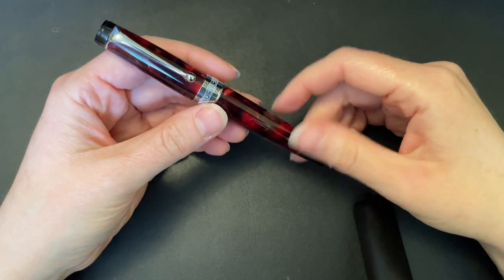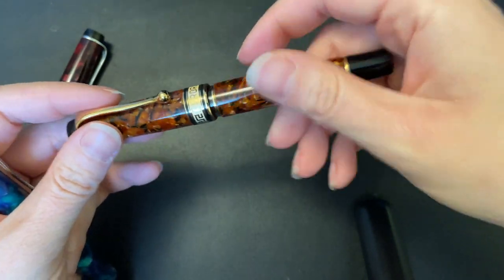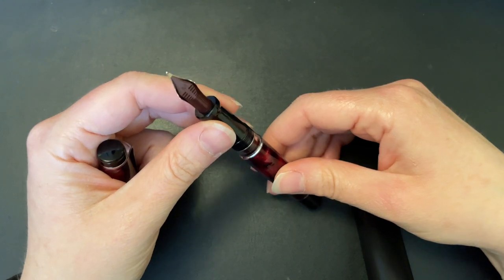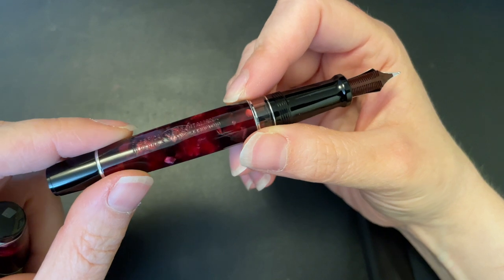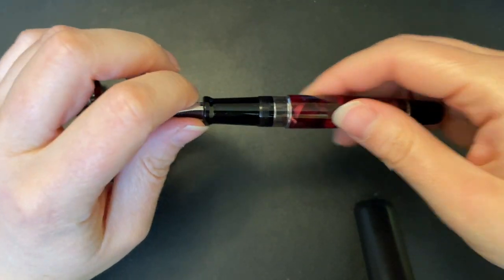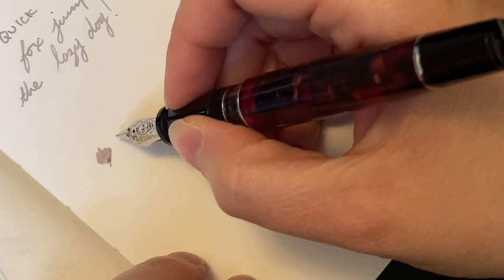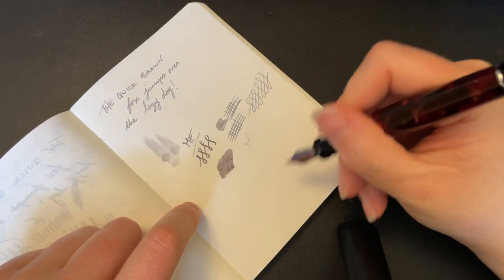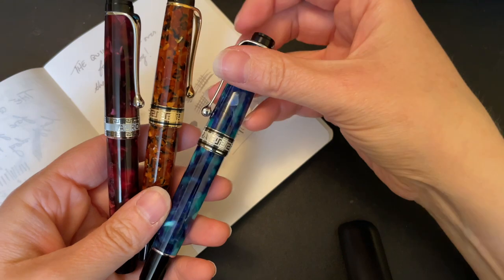Years Later: Aurora Optima fountain pen Re Review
I have had this beauty for a very long time now, do I still love it as much?